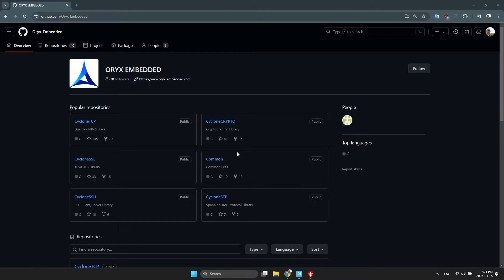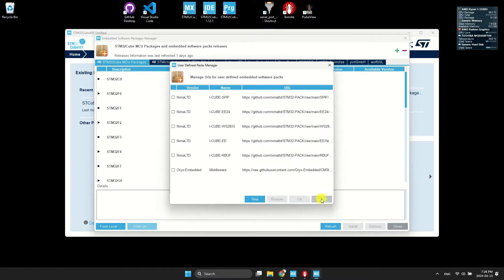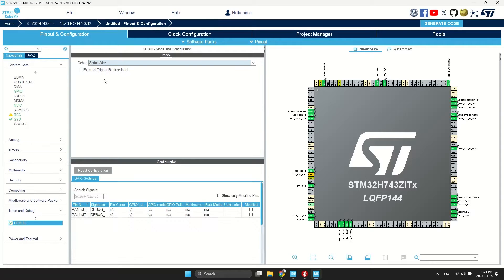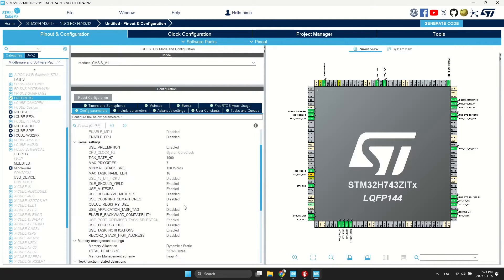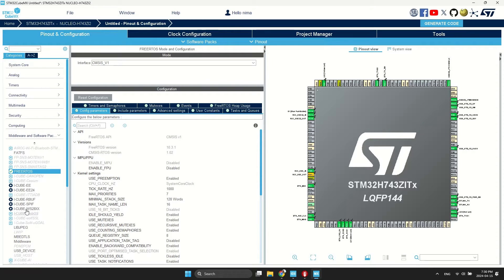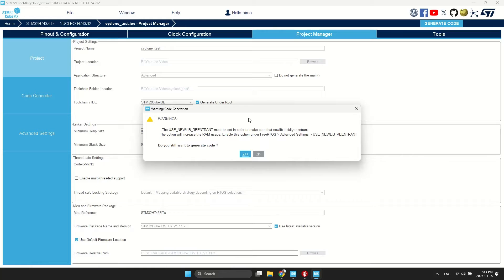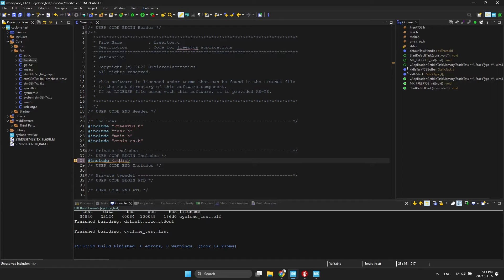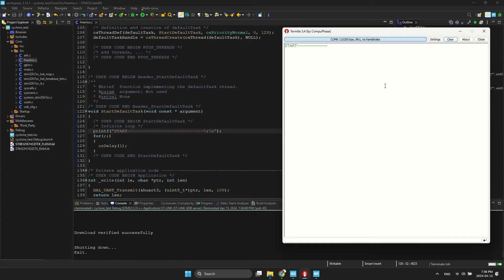STM32 LESSON #11: ETHERNET ( TCP/IP Library, CycloneTCP + FreeRTOS)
Learn how to establish network connectivity and access the web using Ethernet and the CycloneTCP library. Follow along as we demonstrate how to open a web page and retrieve data.